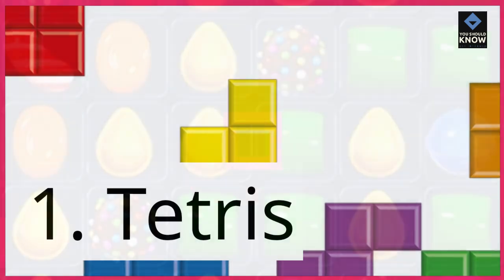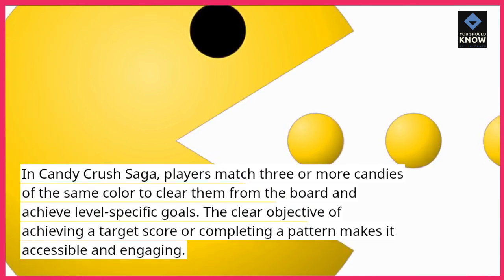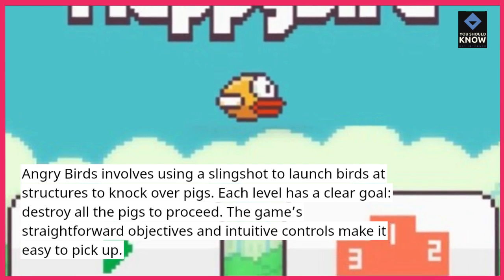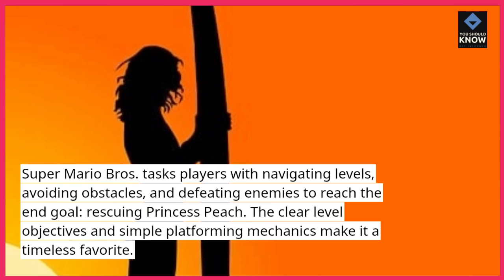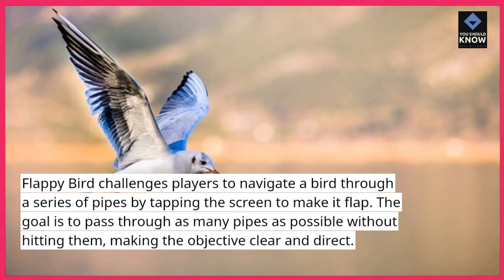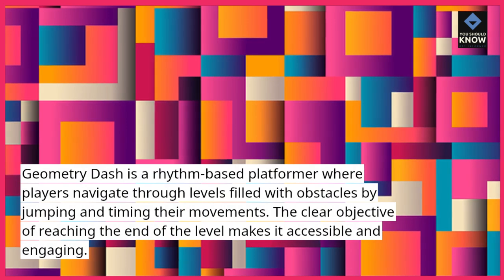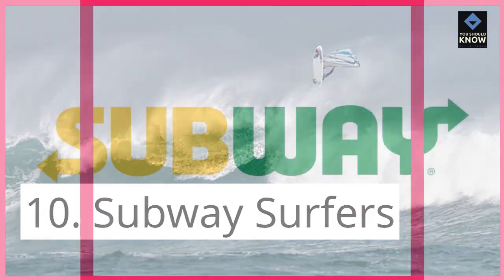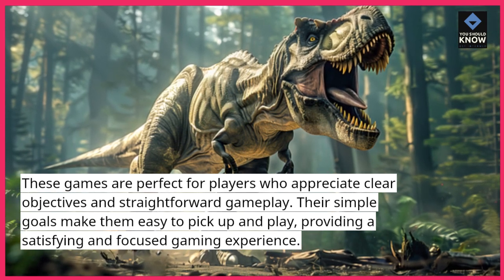Top 10 Games with Straightforward Objectives and Goals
Check out the top 10 games with straightforward objectives and goals. These games are designed to be easy to understand and focus on clear, simple objectives.